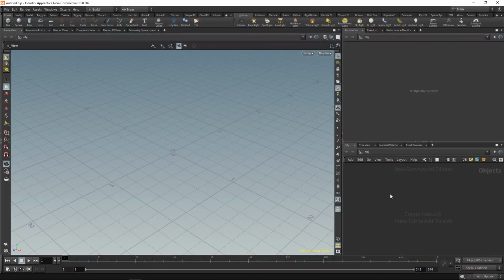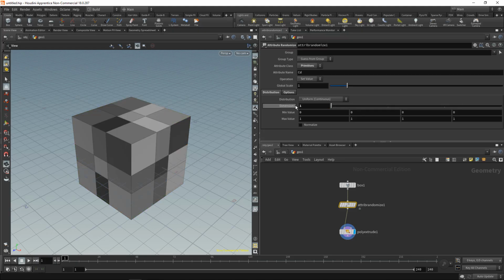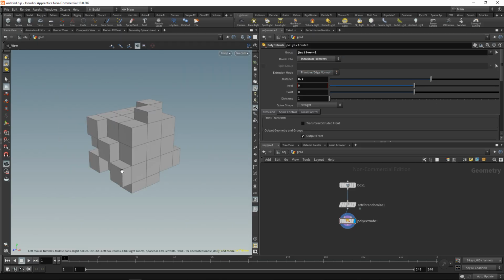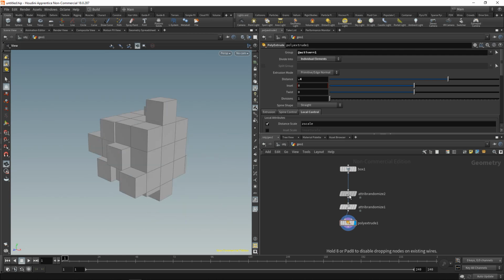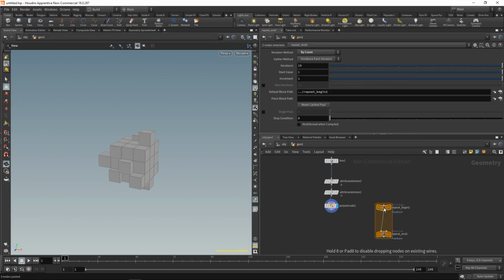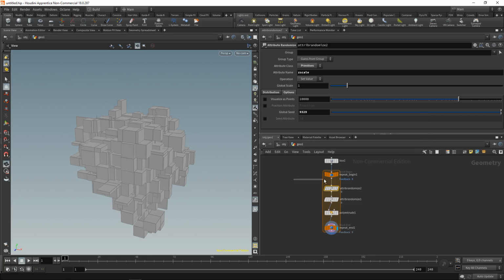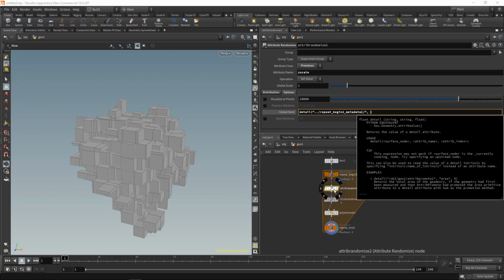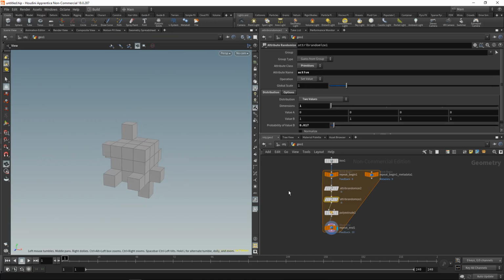houdini in five minutes 09 for loops & extrusions v2 1080p